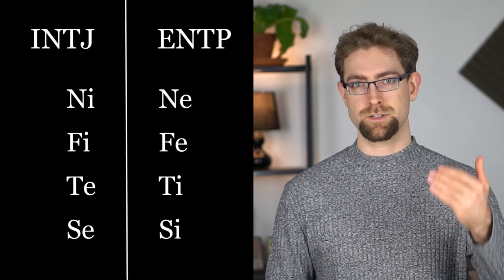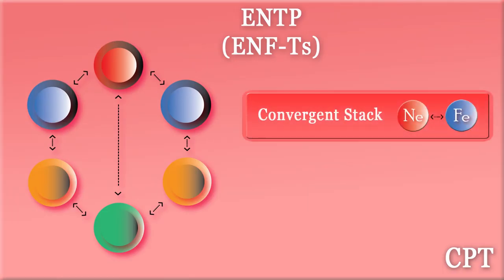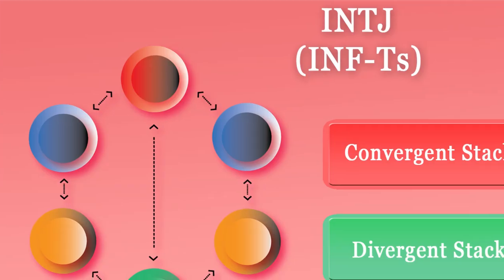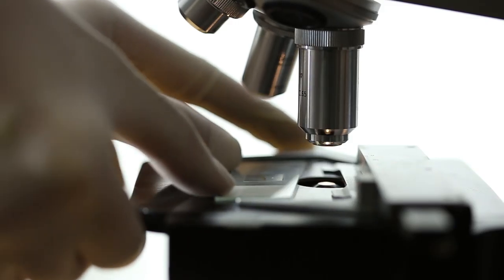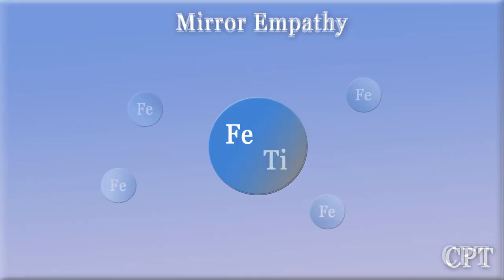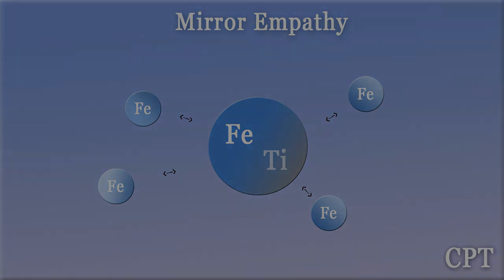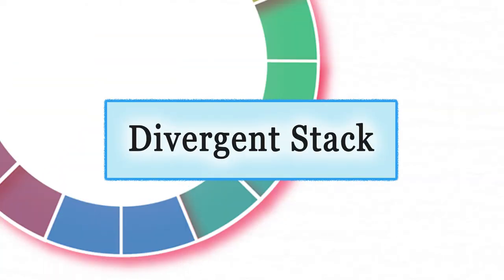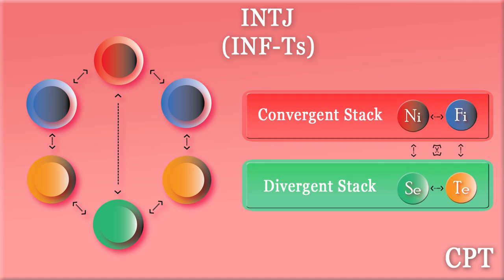ENTP vs INTJ - Type Comparison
The ENTP and INTJ personality types are so often portrayed to be opposites in terms of temperament, but it is important to bear in mind they have the same cognitive functions - what differs is the manner in which these functions are oriented.

In this video I employ CPT methodology to elucidate the cognition behind each of these types, and help you tell the difference between the two.

Apologies for the poor audio in this particular video!

Thanks to Kiara Kerrick for the subtitles!

About me:
Hi, I'm Harry, and I'm intensely passionate about personality typing and self-development - so much so that I have created my own Jung-inspired system, taking a more high-resolution look at the factors making up personality.

Through Cognitive Personality Theory I examine the underlying mechanisms behind cognition, and the means through which a single type can have limitless individual variation - I believe type itself is just a set of cognitive predispositions that can according to the needs of the situation be overcome.

I don't believe any type is limited in what they can achieve, but have noticed sensationalist attitudes and internet trends propagating a culture in which type-development is actively discouraged in favour of conforming to simplistic archetypes. Through CPT I hope to dispel various myths and oversimplifications of what constitutes personality type, and along the way encourage a healthier attitude towards type that allows a person to become not who they are told they are, but rather who they want to be.

00:00 - Introduction

00:28 - Dominant Functions - INTJ

03:10 - Dominant Functions - ENTP

07:01 - Summary

08:09 - Opposing Functions- INTJ

11:10 - Opposing Functions - ENTP

14:37 - Levels of Consciousness - Dominant Stacks

20:09 - Levels of Consciousness - Opposing Stacks

23:42 - Summary

24:57 - The Attitudes - Dominant Stacks

28:01 - The Attitudes - Opposing Stacks

KEY

Ni/Introverted Intuition - Broad & plethoric perception of internal world.
Ne/Extraverted Intuition - Broad & plethoric perception of external world.

Si/Introverted Sensing - Specific and concrete perception of internal world.
Se/Extraverted Sensing - Specific and concrete perception of external world.

Fi/Introverted Feeling - Subjective codec; internal emotional data & harmony.
Fe/Extraverted Feeling - Subjective codec; external emotional data & harmony.

Ti/Introverted Thinking - Objective codec; internal logical order.
Te/Extraverted Thinking - Objective codec; external logical order.

Lens - Perceives data.
Codec - Rationalises data.

Convergent - Positive, creative, enacting change and seeking novelty.
Divergent - Negative, authoritative, instilling consequence and driving utility.

For more clarification on terms see the CPT eBook!